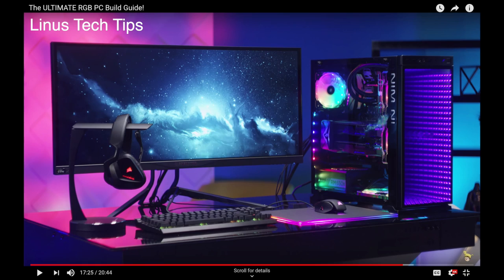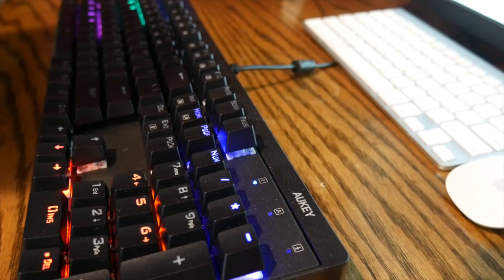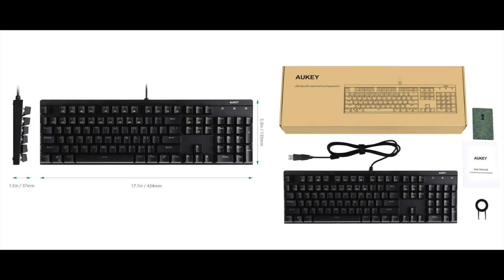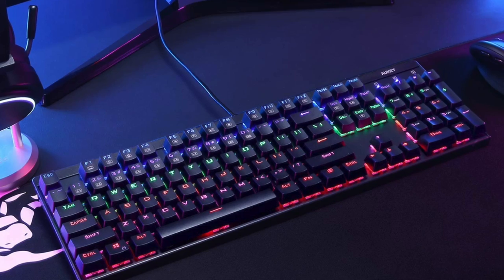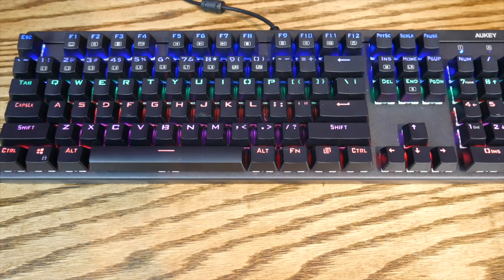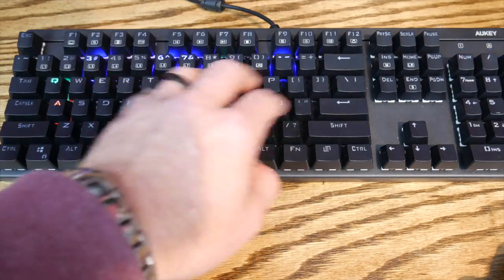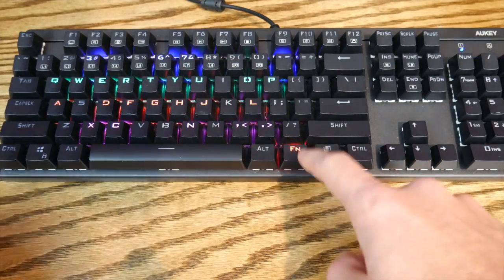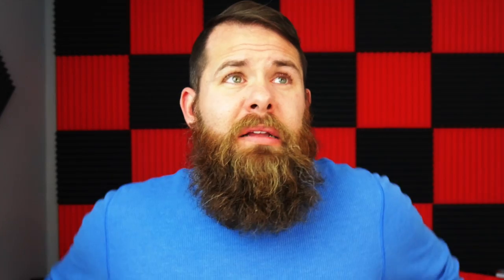Aukey KM-G6 review - The surprisingly awesome mechanical keyboard!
Cheap doesn't have to mean bad. This week Greg reviews the $40 USD KM-G6 mechanical RGB LED keyboard by Aukey who was kind enough to send us a review unit. So, is the KM-G6 worth the $40 price tag from a company not well known for making PC Accessories? Watch and learn young Padawan.

Amazon link!